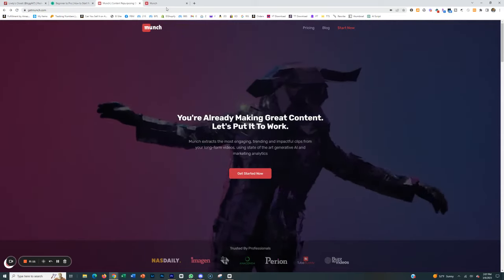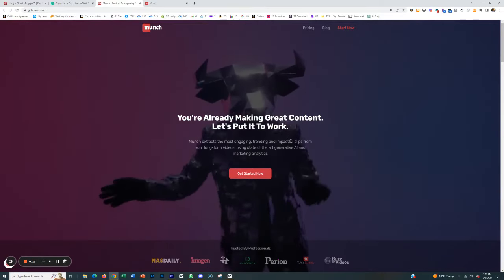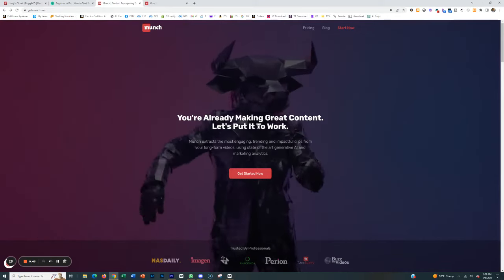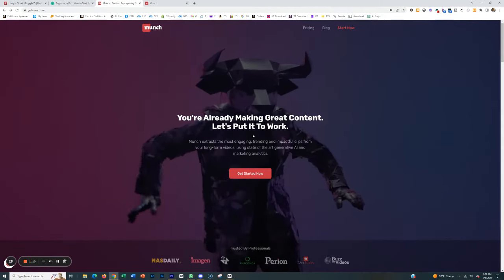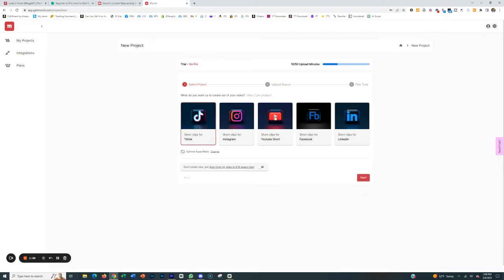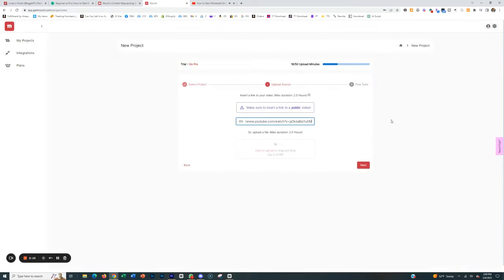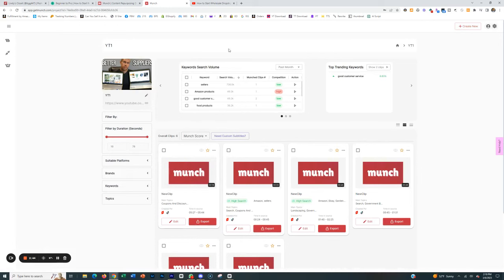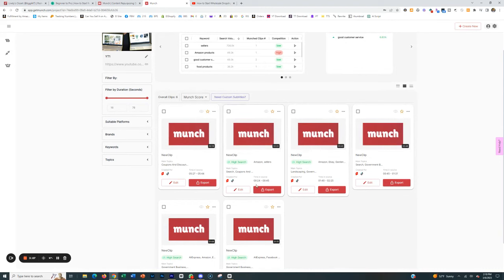This New A.I. Software Converts Long Videos into TikToks Automatically Munch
🗣Try Murf for FREE...the Best Text to Speech Software Out Currently